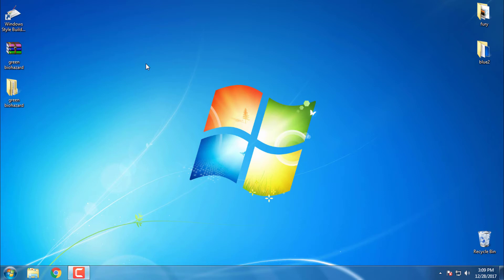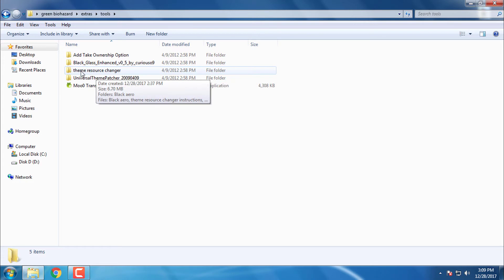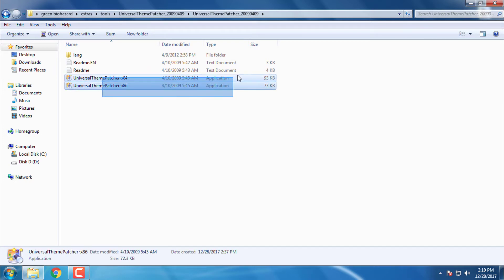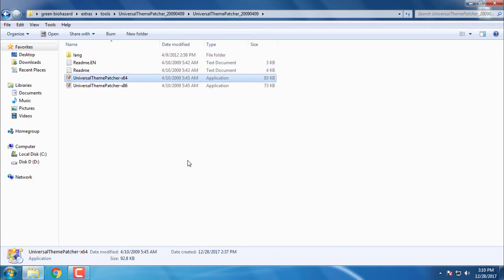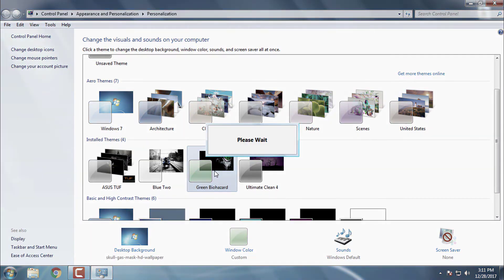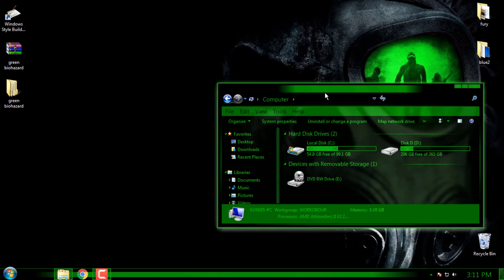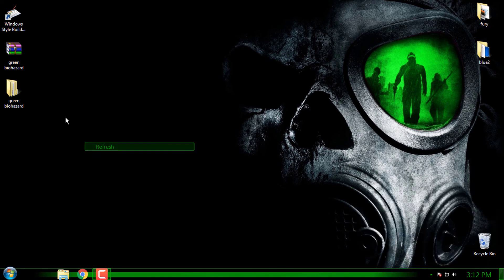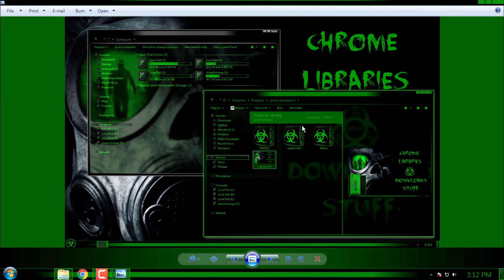Windows 7 theme Biohazard green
Theme Credits
-gsw953 creator of the theme